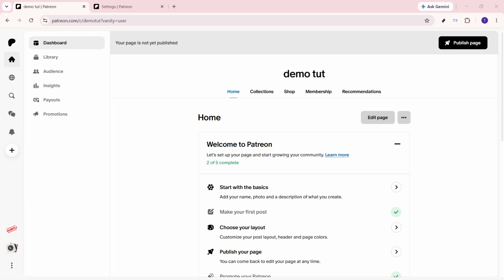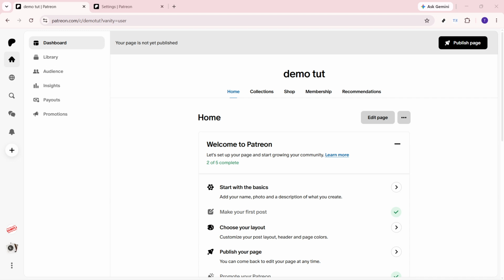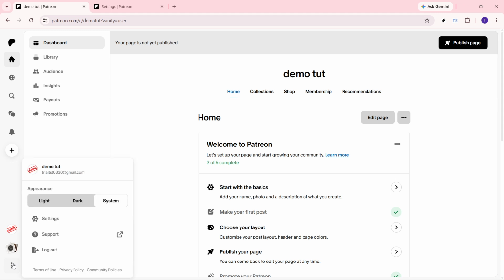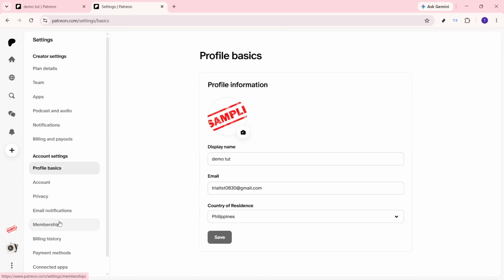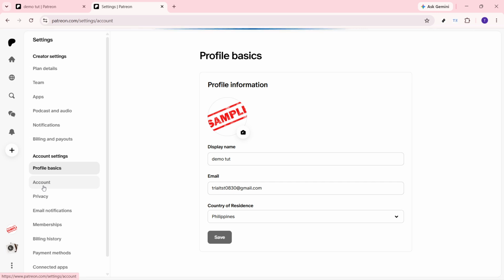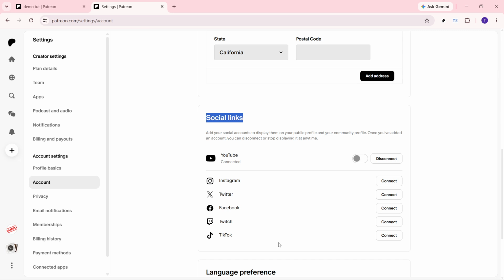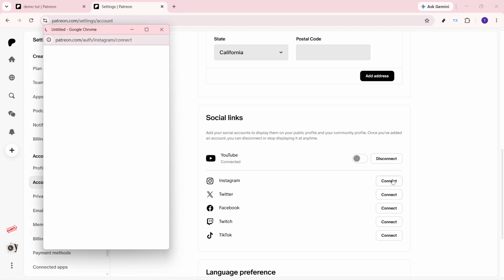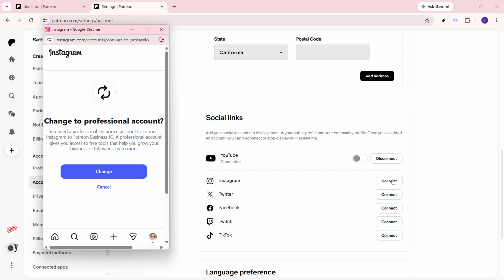How to connect Patreon to Instagram (Step By Step 2026)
How to connect Patreon to Instagram